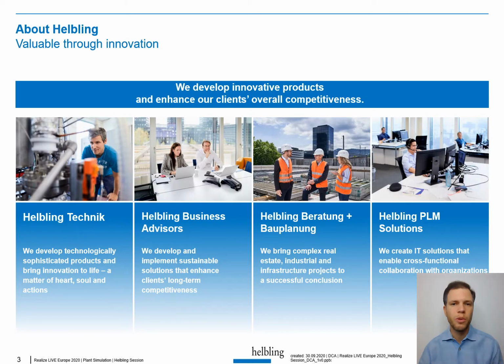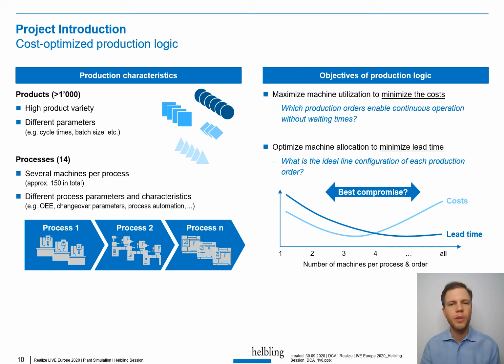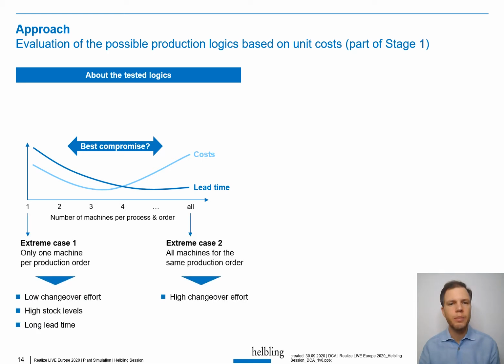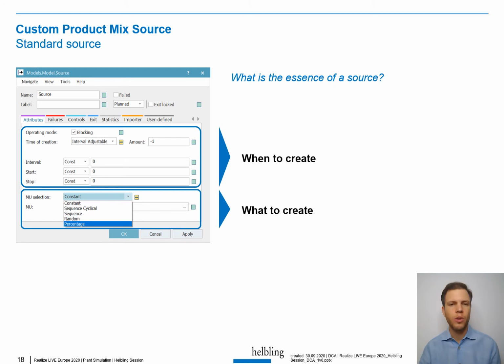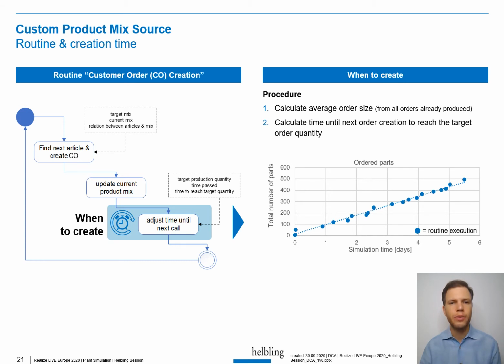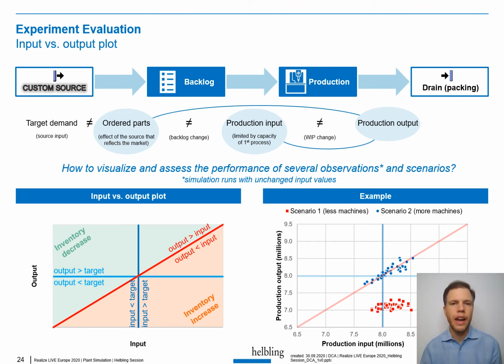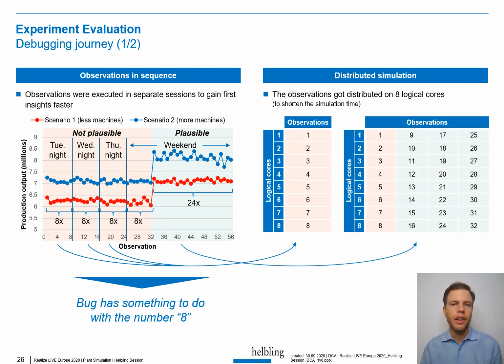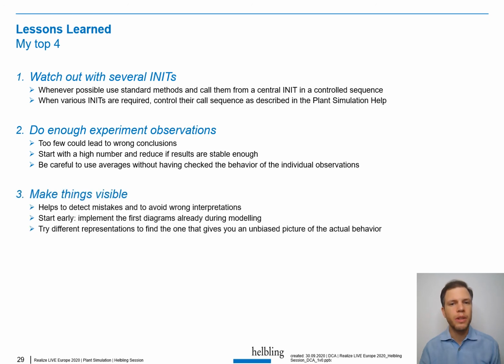Realize LIVE Europe 2020_Helbling Session_DCA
Nach mehreren Projekten mit Materialflusssimulationen entschied sich Helbling, einige Erfahrungen mit der Tecnomatix Plant Simulation Community zu teilen. Das Video wurde für den Realize LIVE Europe Event im November 2020 erstellt. Ein neuer virtueller Event voller interaktiver Vorträge, Keynotes und Networking-Möglichkeiten, in dessen Rahmen die 2020 Plant Simulation Worldwide User Conference stattfand. In dem Video zeigt Daniel Caduff, wie Helbling die Dimensionierung eines komplexen Produktionssystems angeht, um die Betriebskosten zu minimieren, und hebt einige der Herausforderungen hervor.

After several projects involving material flow simulations, Helbling decided to share some experiences with the Tecnomatix Plant Simulation community. The video was created for the Realize LIVE Europe event in November 2020. A new virtual event full of interactive sessions, keynotes and networking opportunities, which hosted the 2020 Plant Simulation Worldwide User Conference. In the video, Daniel Caduff shows how Helbling approaches the design of a complex production system to minimize operating costs and highlights some of the challenges.